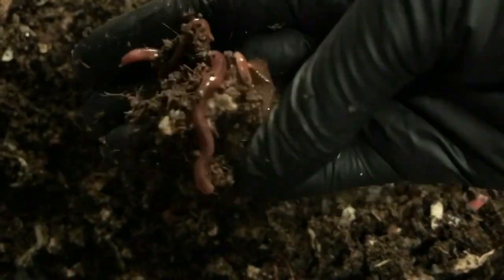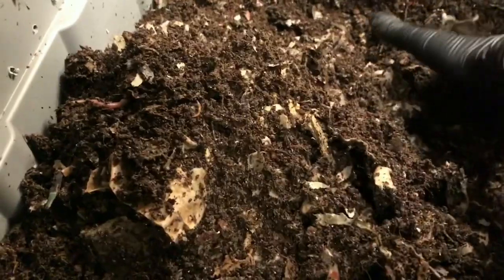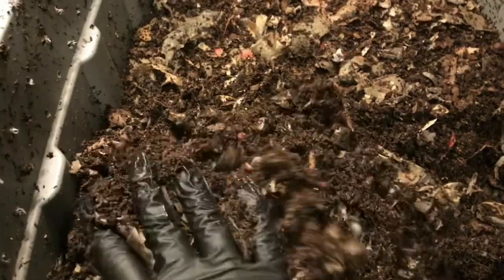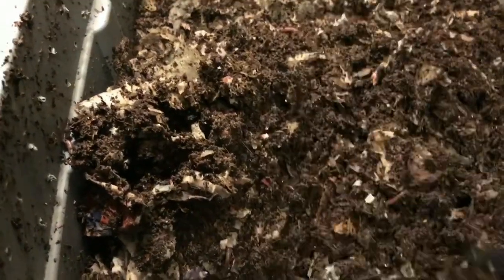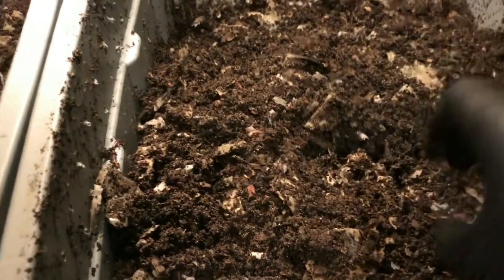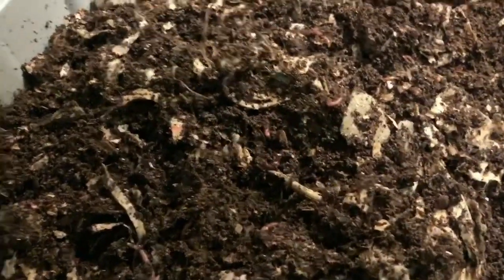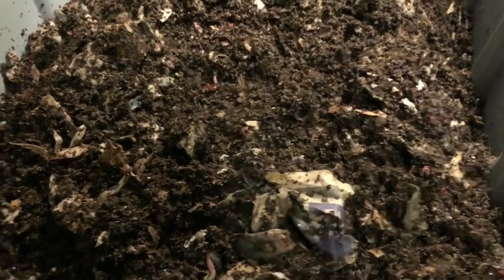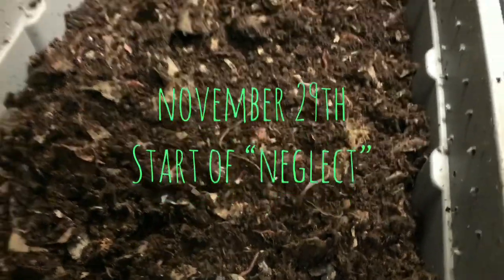Blue Worm Bin Update: The Start of the “Neglect” Experiment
So how do we define neglect?  For me it is going to be absolutely ZERO feeding after the small addition of Neem Cake (for bug control) today.  I am going to limit my disturbance of the bin to once, no more than twice monthly— strictly to turn the contents up.

I am interested to see how the population handles a bin with no food for an extended amount of time.  Most people who have “neglected” their bin and had a good outcome already had the bin established.  I meet that criteria.  Without a good amount of castings, the bin would not retain the necessary moisture to survive, yet alone thrive.

So, this will be an interesting experiment.  Day 1: November 29th 2018.  Lets aim for 3-4 months of “neglect” and we can adjust from there if necessary.

The Neem Cake I am so fond of has some amazing properties both for health as well as for control of pests.  Neem can actually “sterilize” bugs such as beetles so that their populations remain in check.  I continue to use it because it has some incredible beneficial properties and in my opinion I am seeing a huge decrease in my grain beetle population and I respect the bugs as part of the ecosystem but I definitely can’t handle an all out infestation.  Here’s where I reiterate NO BUGS LEAVE MY BINS... aside from fruit flies I have never had any problems elsewhere.  That being said, I don’t wish to test fate.

Neem Cake

Happy Thursday!